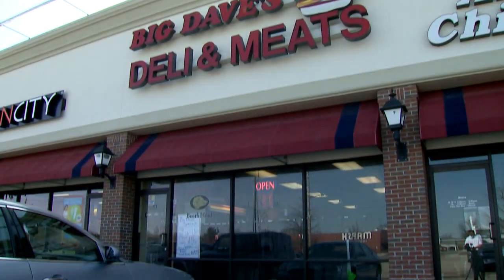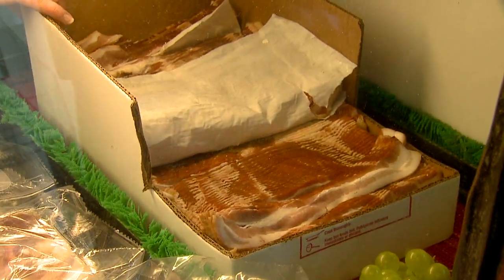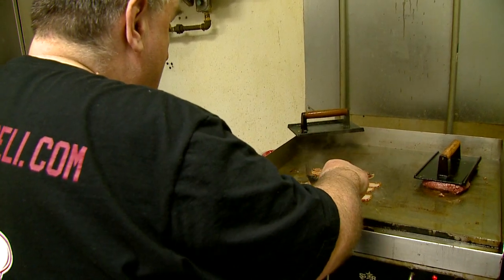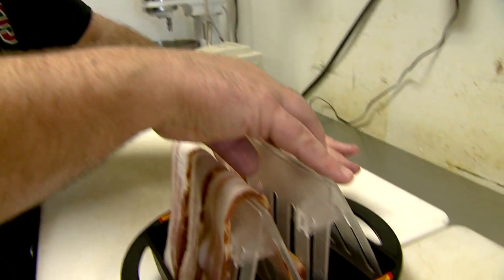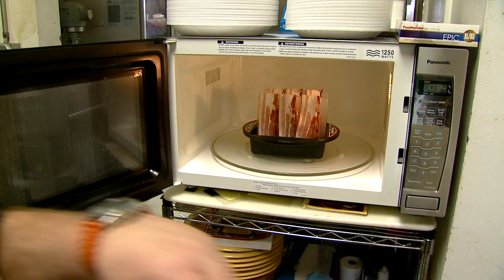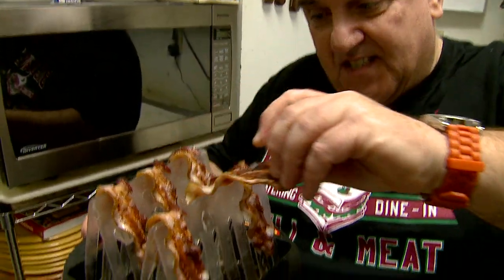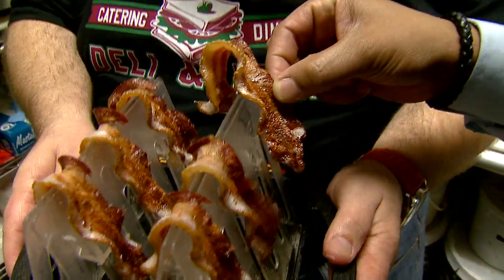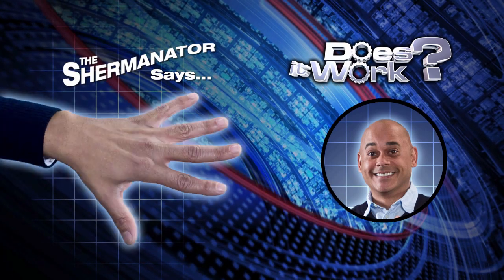FOX59 Does It Work: Presto Power Cribs Microwave Bacon Cooker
It may not be the best thing for us, but everything is better with bacon. But not bacon cooked in the microwave. It just isn't the same. What about the presto power crisp?